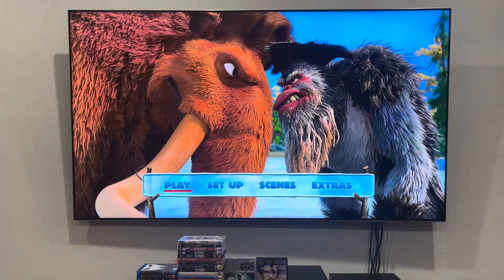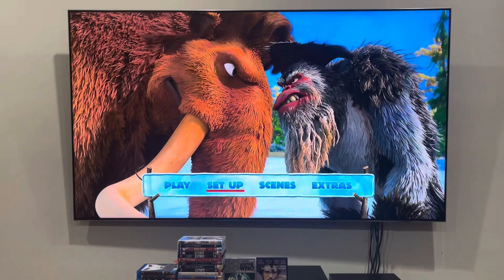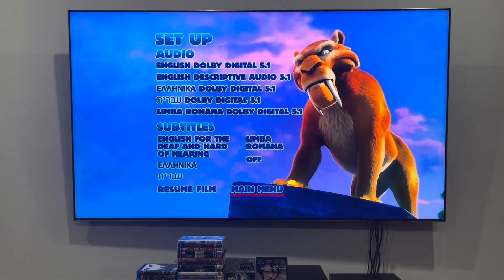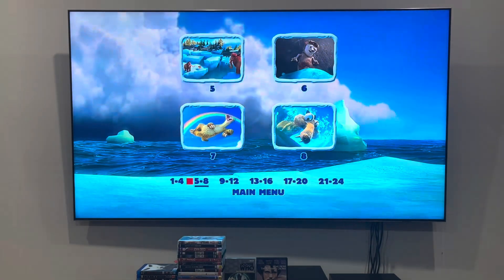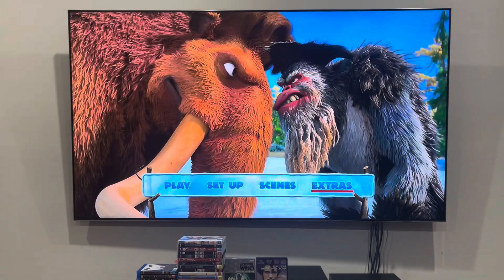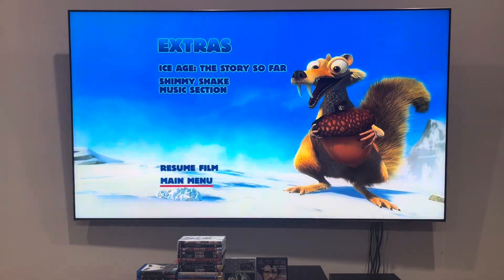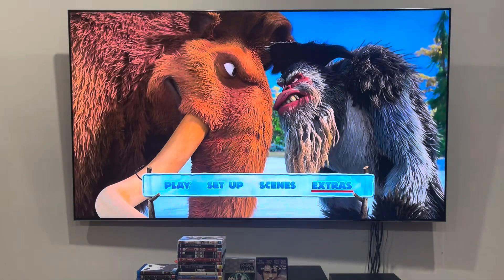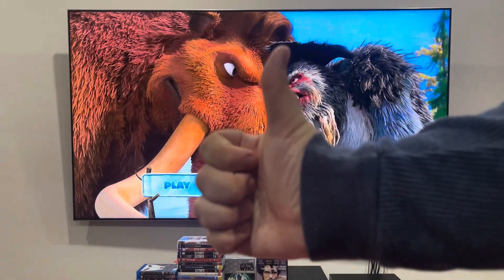Ice Age 4: Continental Drift (2012) Australian DVD Menu Walkthrough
This DVD menu walkthrough, along with the others, was requested by Jeremy Snider.

MAIN MENU:
Play
Set Up
Scenes
Extras

PLEASE READ THE RULES IN THE DESCRIPTION BEFORE COMMENTING:
1. NO stealing videos without permission.
2. NO off-topic comments and/or requests.
3. NO copying my opinions on anything and/or plagiarism.
4. NO asking me when my upcoming projects are gonna be completed/released.

"L.J. est. 2004", "L.J. Network" and all related logos and assets are trademarks of the L.J. Networks group, a division of L.J. Operations. This video is being uploaded for preservation and entertainment purposes only.